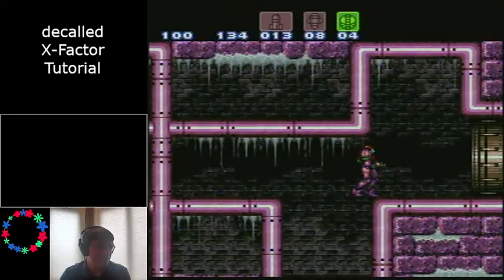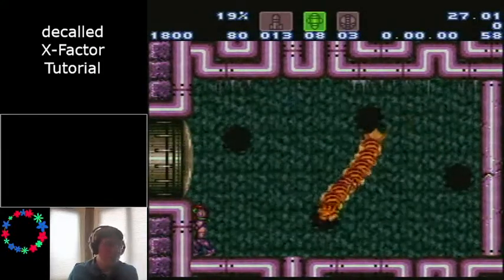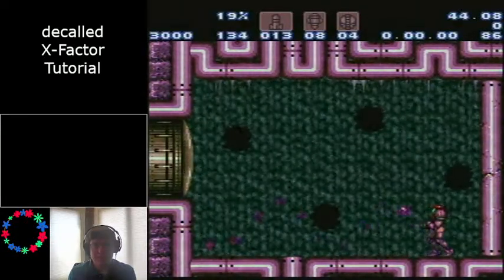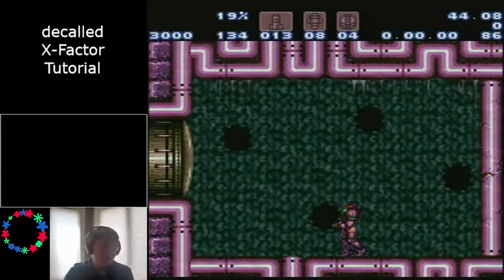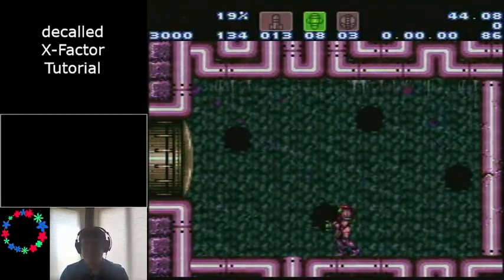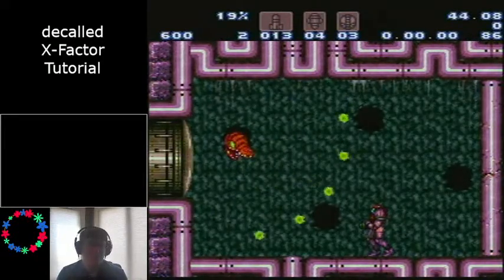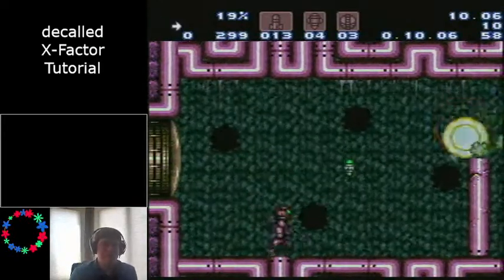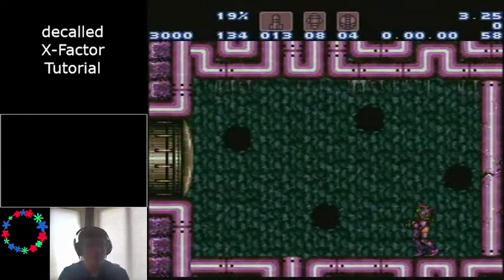decalled X-Factor Tutorial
The first ten minutes are all you need; the last part is just if you are coming into the room with low run speed (off of a door bonk).  I really believe you can make the decalled X-Factor consistent and I hope this tutorial helps you get there.